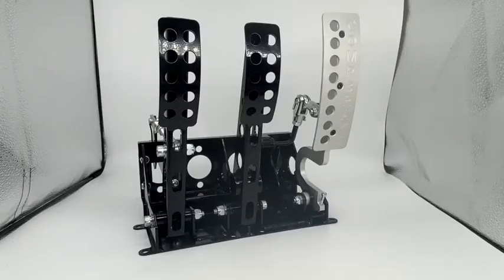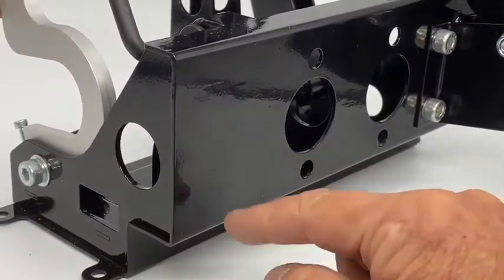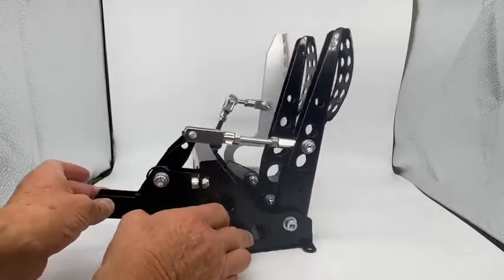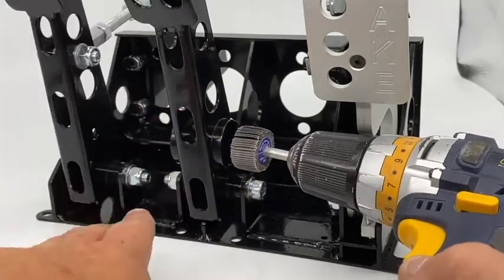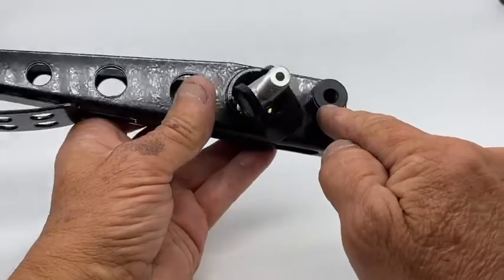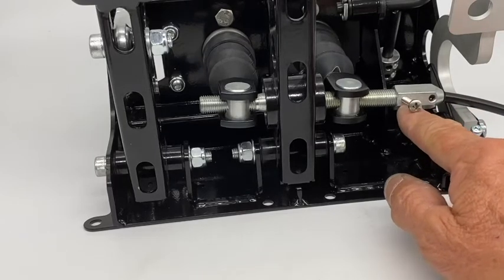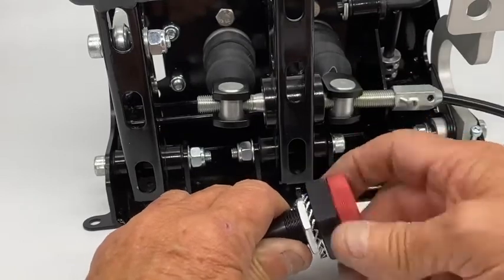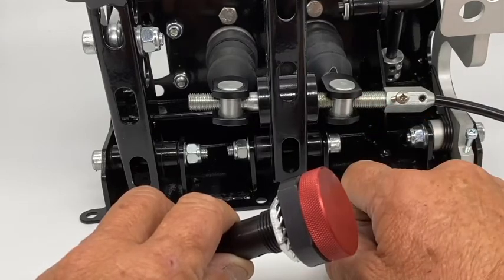Pedal Box for Cable Clutch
PEDAL BOX - CABLE CLUTCH WITH INTEGRAL THROTTLE PEDAL

Here's a black powder-coated, floor-mounted pedal box, nicely made from 2mm and 3mm steel.

Both brake and clutch pedals pivot on nylon bushes.

The clear-anodised aluminium throttle pedal has an adjustable stop, an adjustable link and a sliding clamp for the inner cable fixing,

offering maximum flexibility and adjustment. There is no hole for the outer  cable. This must be drilled to suit your installation and cable choice.

There are two 37mm holes for master cylinders. All of our standard, Integral Reservoir and Non-Reservoir cylinders will fit.

The brake pedal has an integral 26mm I.D. balance bar tube.

The sprung-return clutch pedal cam is adjustable and has a maximum stroke of 50mm.

The clutch outer cable is mounted on a bolted-on rear frame which is undrilled leaving you to select hole size and position depending on your choice of cable.